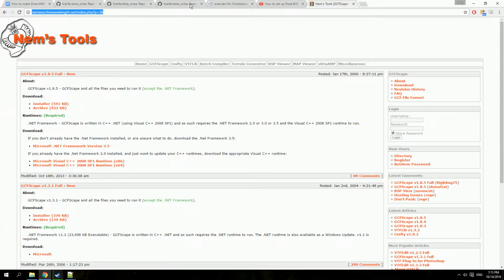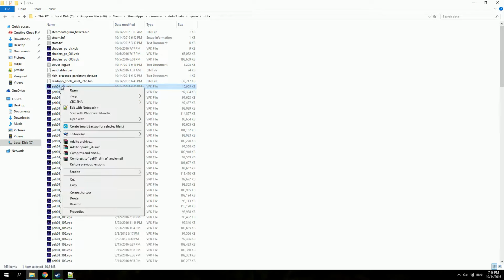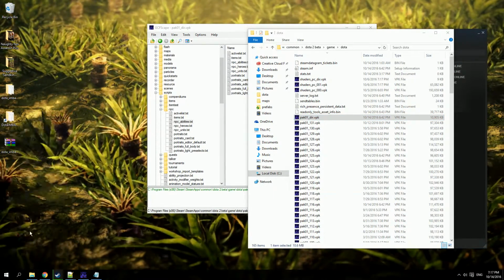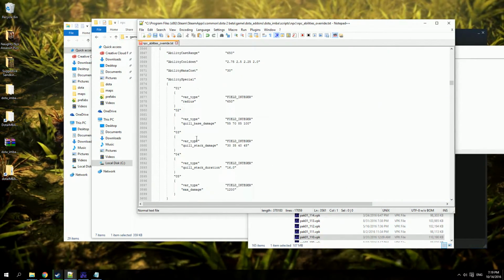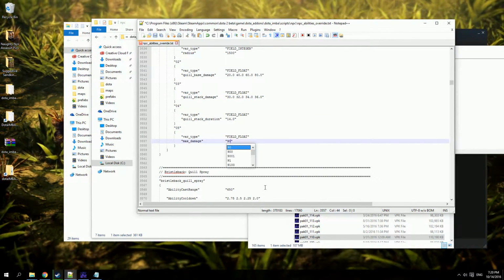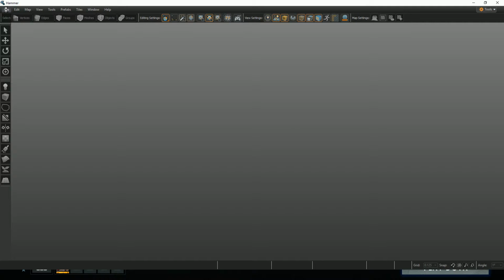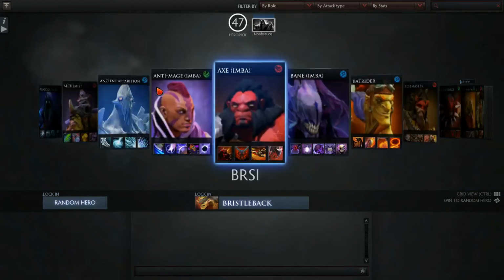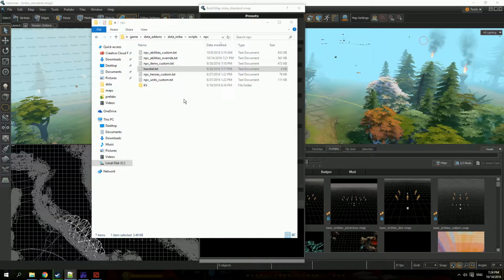How to make a "lazy" hero in DotaIMBA with the Workshop tools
Short guide on how to make/edit a lazy hero in DotaIMBA using the workshop tools, the term "Lazy" here meaning that the hero is the same as their vanilla Dota counterpart, but with just some numbers/values changed.